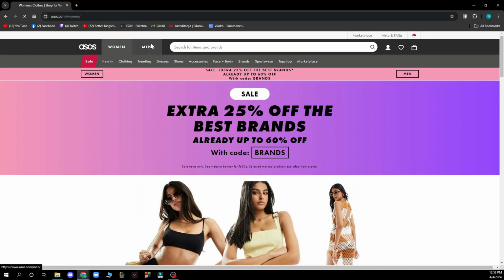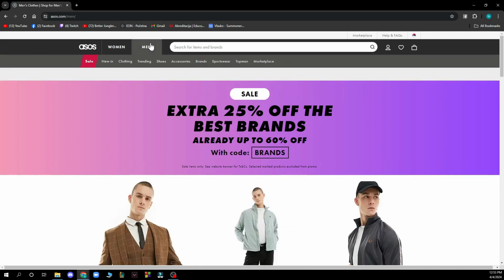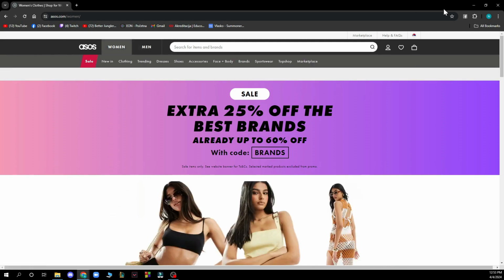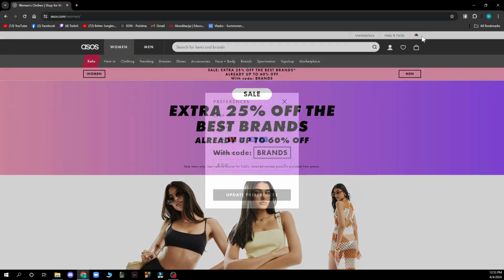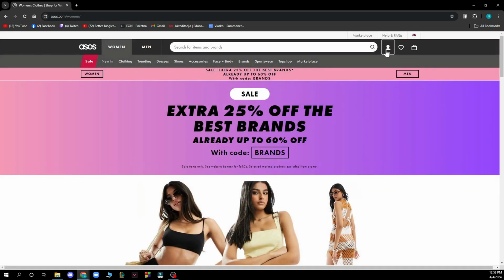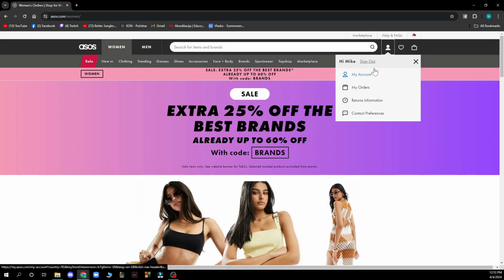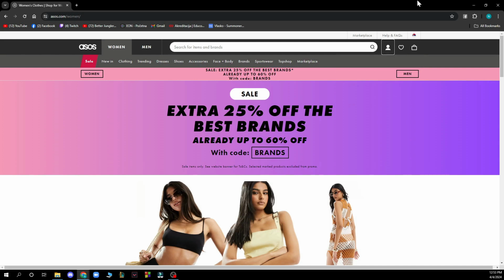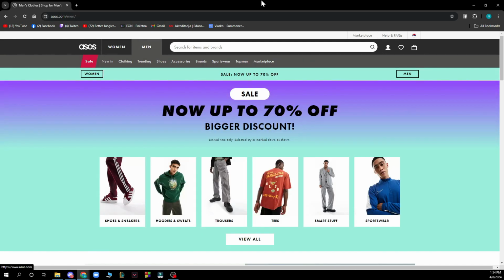What Is The Difference Between ASOS and ASOS Marketplace (Quick Tutorial)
In this video I will show you What Is The Difference Between ASOS and ASOS Marketplace. It would be good if you watch the video until the end so that you don't miss important steps.